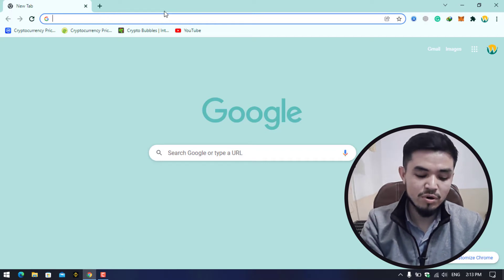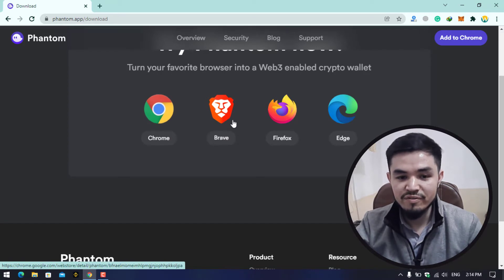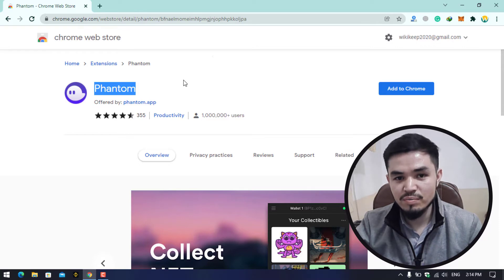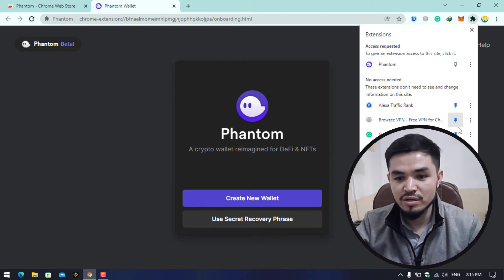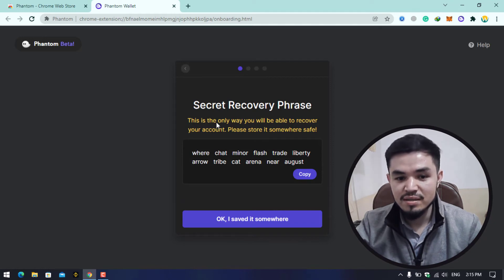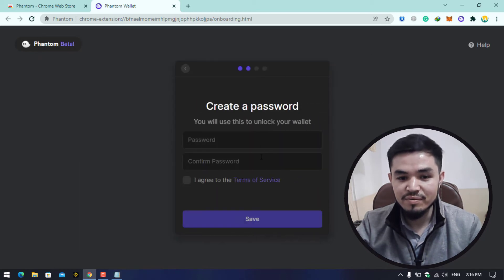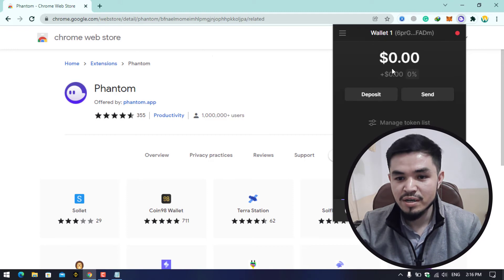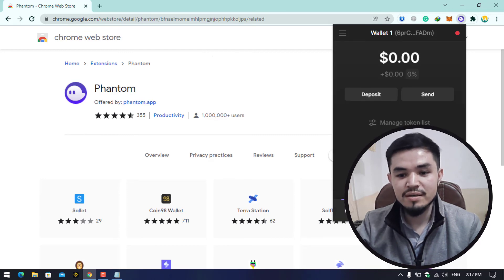How to Install & Create Phantom Wallet on Windows PC - Best & Easy Method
In this video, I will show you How to Install & Create Phantom Wallet on Windows PC - Best & Easy Method. Phantom Wallet is a Solana wallet exchange where you can buy & sell Cryptocurrency on your Windows PC. Also, you can Install Phantom wallet on Google Chrome, Brave, Mozila Firefox, and Microsoft Edge browser.
🔗Links:
Install Trust wallet:
⏰Timestamps:

00:00 Intro
00:16 Starting
01:10 Search for Phantom Wallet
01:45 Add to Chrome
02:21 Create a Phantom Wallet
03:56 Final